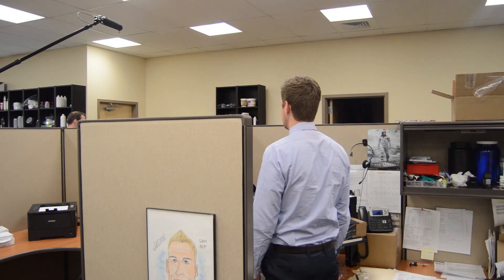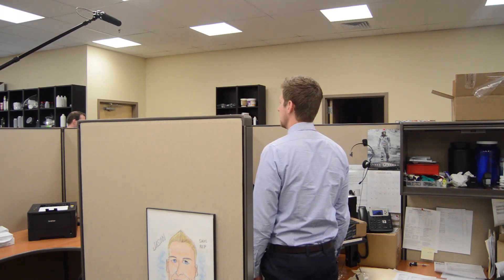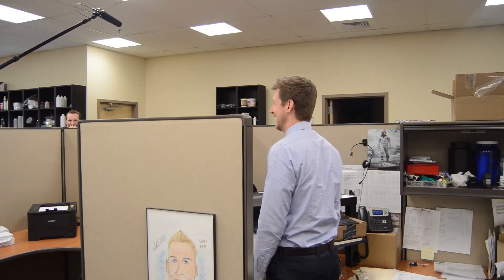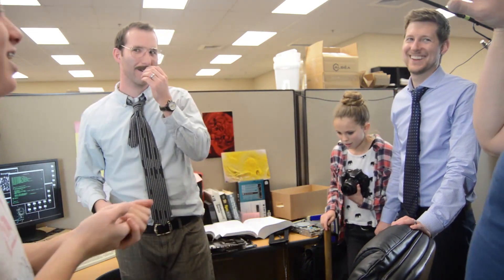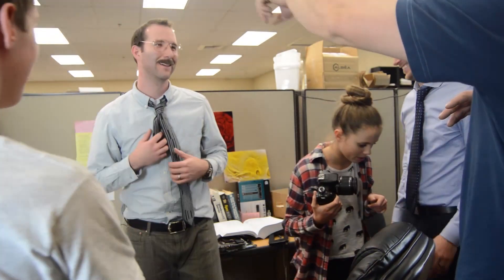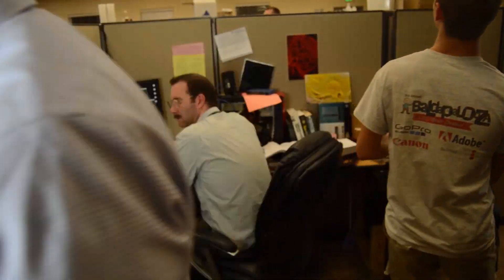My RODE Reel - Dave the IT Guy BTS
My RODE Reel Submission - Dave the IT Guy
We shot on 2x Blackmagic URSA Minis (with RED Scarlet as backup cam) and mics from RODE including the videomic and NTG4+. One camera was rigged for the shoulder while the other was on a tripod which allowed us to get all our shots quickly. We recorded audio straight in to the camera via the two top XLR inputs. We went at about 6pm, after-hours to a call center and were able to shoot everything in about 6 hours (including set up and take down).